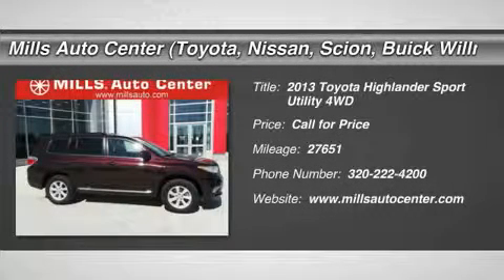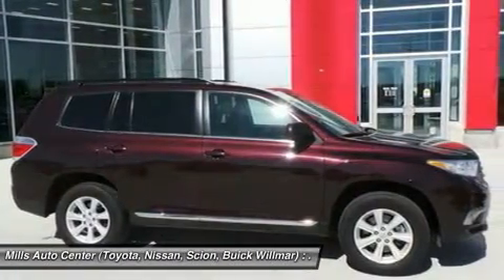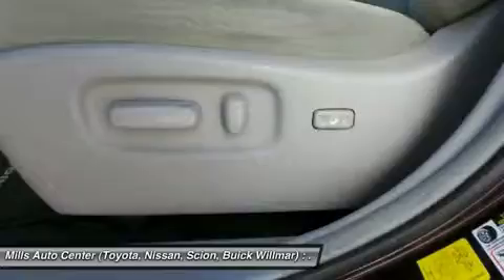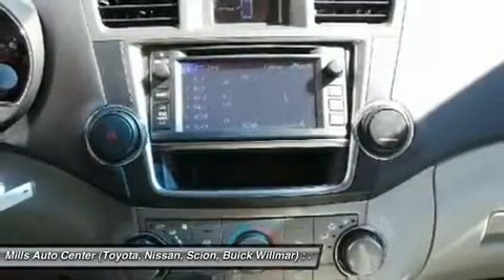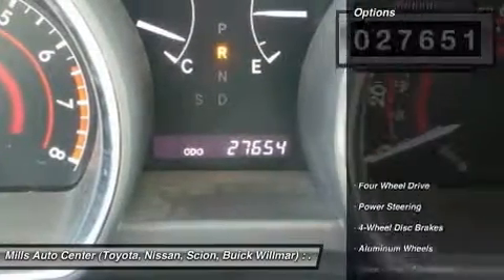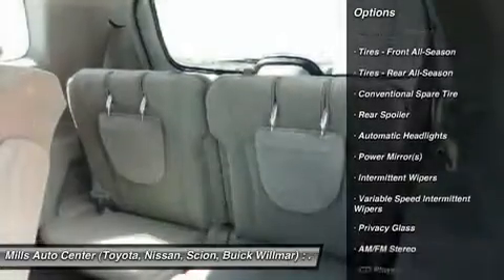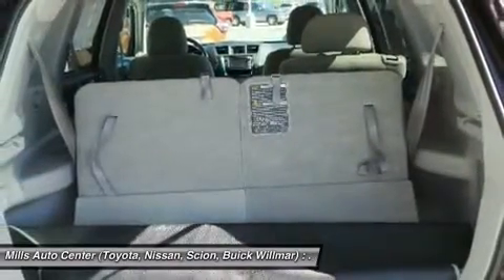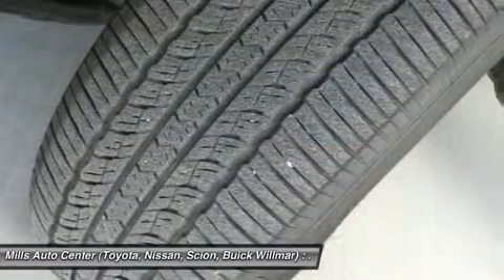2013 Toyota Highlander 4T150494A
2013 TOYOTA HIGHLANDER Willmar, MN
Stock# 4T150494A

2000 S. 1st Street

New Arrival! *4WD* *Priced below Market!* *Bluetooth* Multi-Zone Air Conditioning *Steering Wheel Controls* *3rd Row Seating* *Aux Audio Input* Automatic Headlights AM/FM Radio *Rear Spoiler* *Stability Control* ABS Brakes Oil Changed *Please let us help you with finding the ideal New, Used, or Certified vehicle.